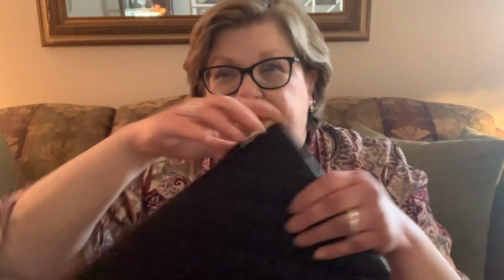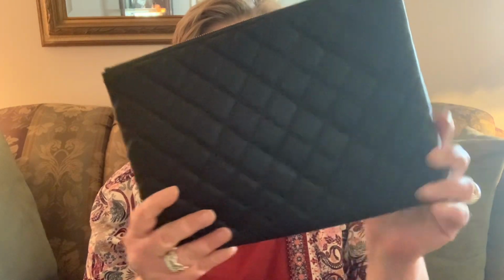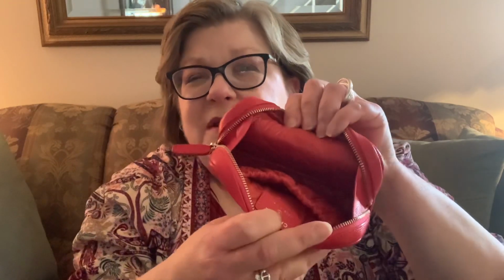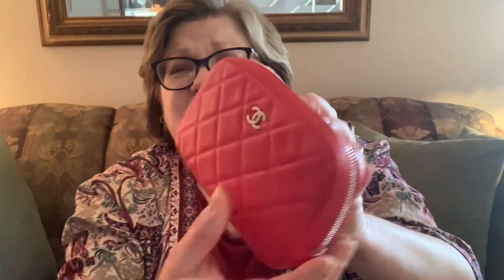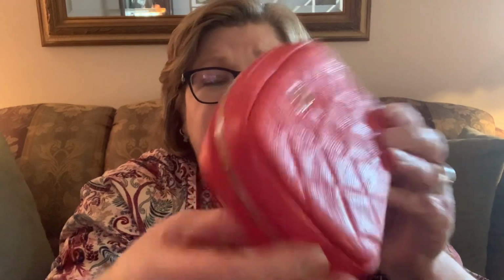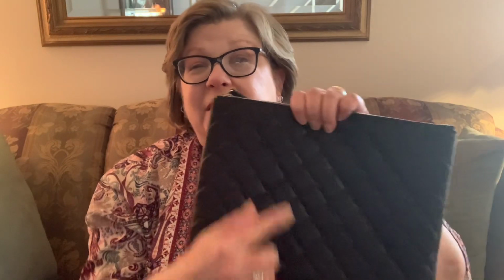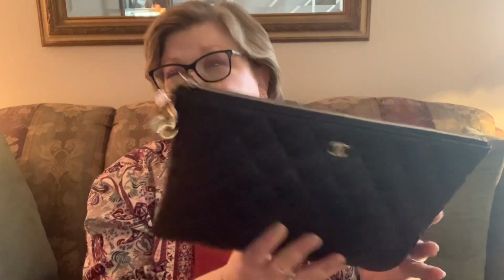Chanel O Cases! Comparing the Mini O Case, Medium O Case, and Cosmetic O Case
All three sizes are great picks!  I talk about how I use them and how to find a bargain!